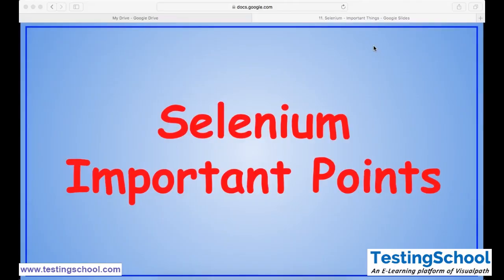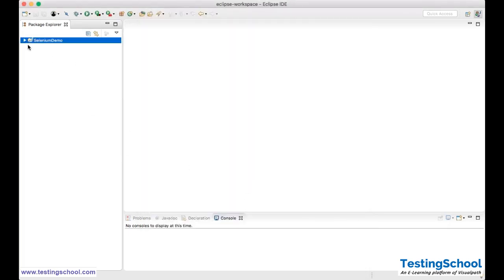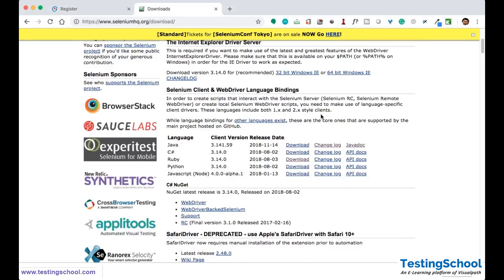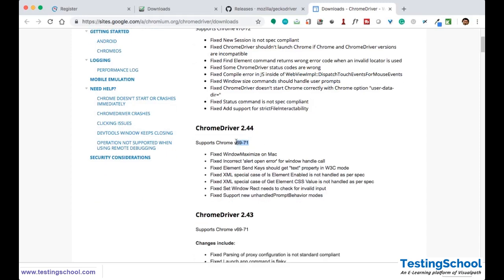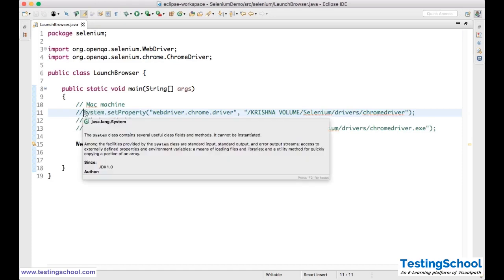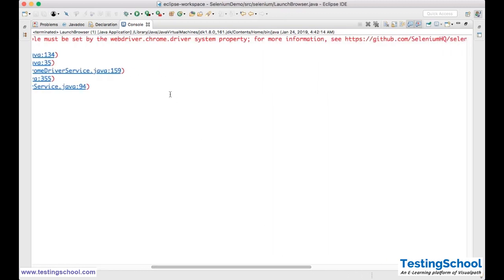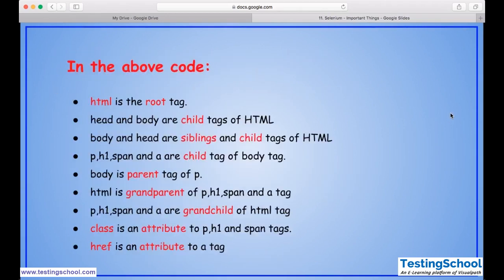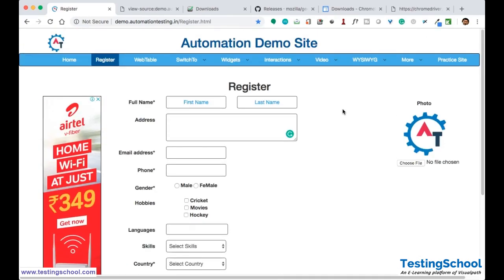9 Selenium Important Points and Lauch Browser and HTML Basics